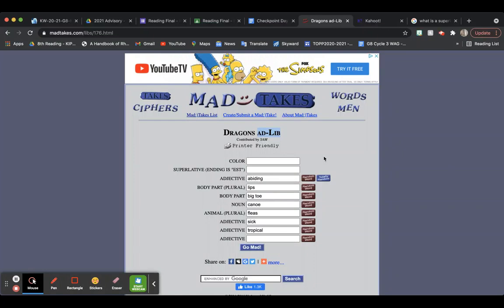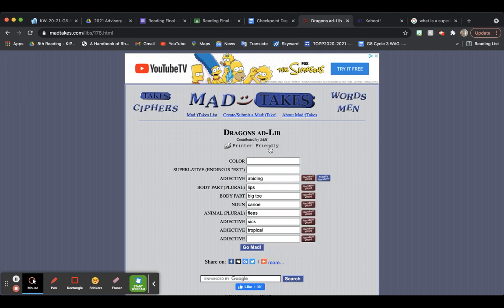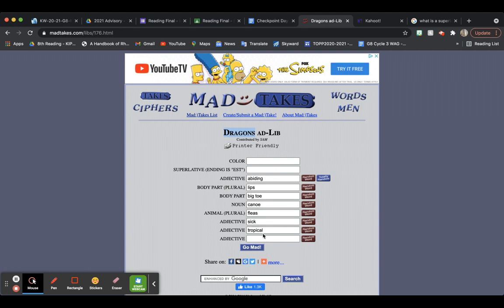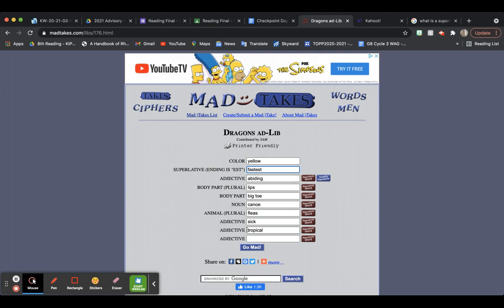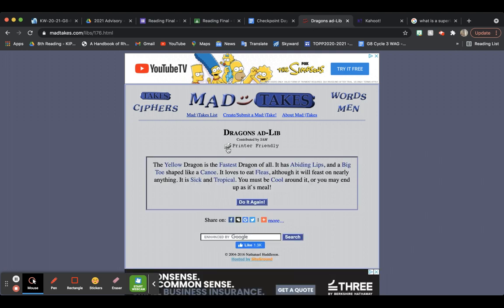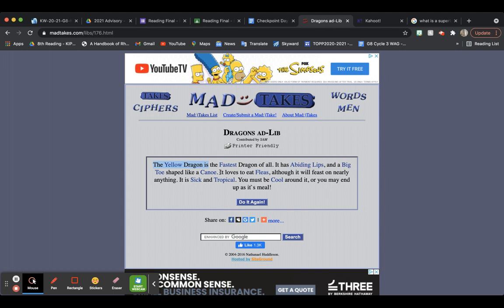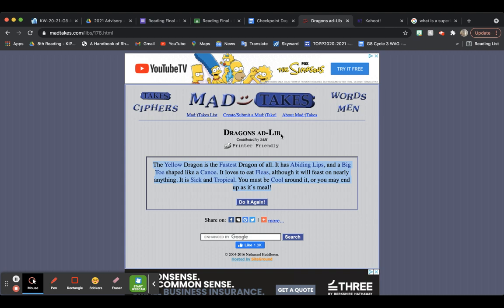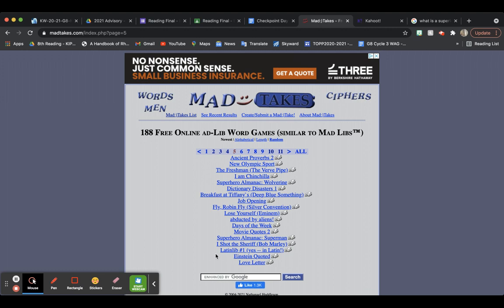What Is A Mad Lib